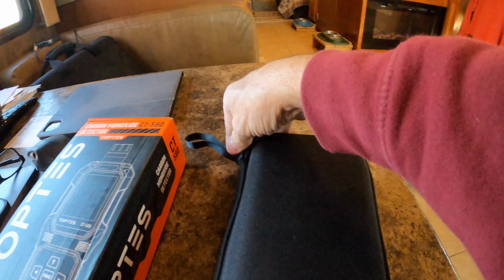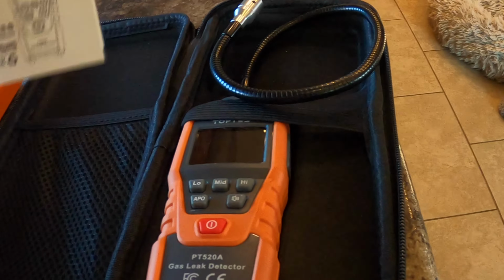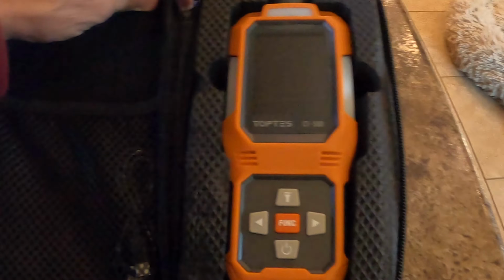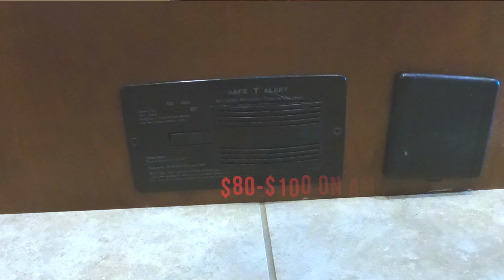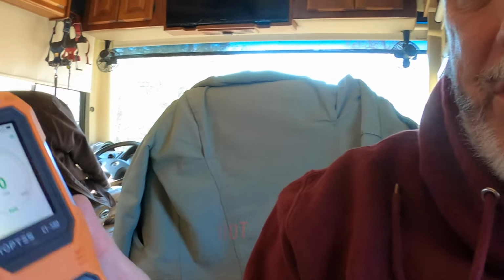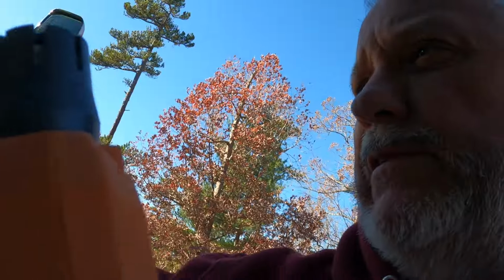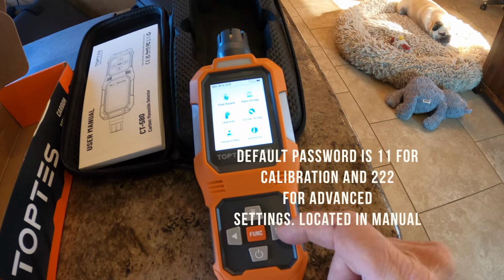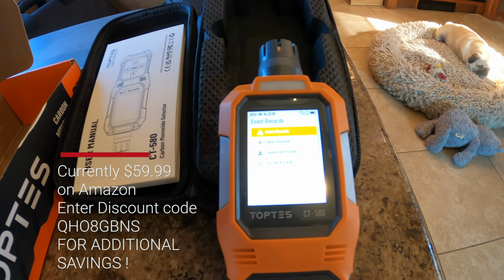Best Carbon Monoxide Detector for Fulltime RVing 🚐💨 Sunday Solution 🧑‍🔧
In this Sunday Solution we're going to tell you about the Best Carbon Monoxide Detector for Fulltime RVing. Randy takes a close look at the TopTes CT-580 Carbon Monoxide Detector, a reliable and user-friendly device designed to keep you and your family safe from the dangers of CO poisoning. The CT-580 offers advanced sensing technology, an LCD display, and a compact design that makes it an excellent choice for homes, RVs, or any environment where carbon monoxide exposure is a risk.
Key Features:
• Highly Accurate Sensor: The CT-580 uses an electrochemical sensor to detect carbon monoxide levels with high precision, ensuring you get real-time updates on air quality.
• Large LCD Display: Easy-to-read digital display shows the current CO concentration, temperature, and battery status.
• Audible & Visual Alerts: When CO levels reach dangerous levels, the detector triggers loud alarms and flashing indicators to alert you immediately.
• Versatile Placement: Compact size allows for easy mounting or portable use in various locations, such as homes, garages, RVs, and more.
• Low Power Consumption: Energy-efficient, powered by long-lasting batteries, making it perfect for long-term use without frequent replacements.

If you care about safety and want a reliable, efficient carbon monoxide detector, the TopTes CT-580 is an excellent choice.

✌️🙌💕Terry & Randy ~ Chasing the Dream RV
Drop a BUCK 💵 in the SUPER THANKS if you’d like to see more Chasing the Dream RV 🤑

❇️⏬⏬LINKS⏬⏬❇️ Related to This Video:
❇️ CT-580 Portable Carbon Monoxide Detector, Rechargeable CO Detector with Vibration, Visual & Audible Alarms, 0-1000PPM, TFT Color Display for Home, Camping, Travel, Industrial & Professional Use
❇️ Guard-101 4 Gas Monitor Multi Gas Detector for H2S, CO, LEL and O2, with Vibration, Visual and Audible Alarms, 14h Long Battery Life, Safety Explosion-Proof, Gas Monitor for Work, Home – Orange

🎼 West Coasting by Marshall Usinger